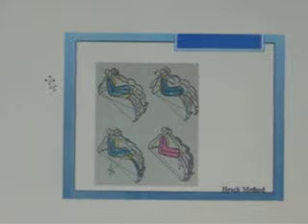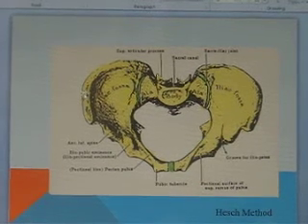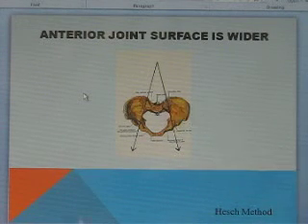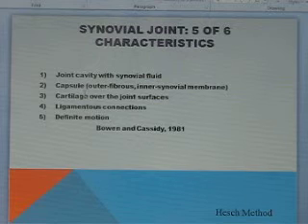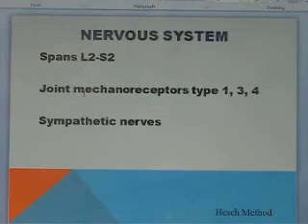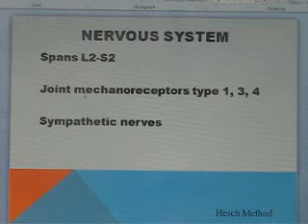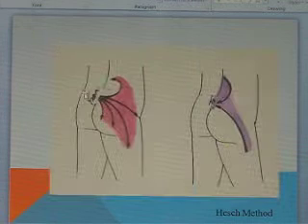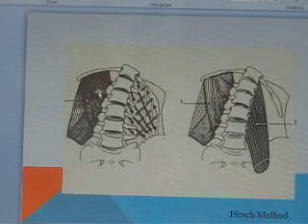anatomy sij 3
This video is presented by Dr. Jerry Hesch, MHS, PT, DPT of Hesch Institute in Aurora, Colorado. Jerry treats chronic pain using a whole-body Manual Therapy and educational approach. He has online courses and publications for clinicians on various manual therapy topics.

Jerry's Sacroiliac, Hip and Low Back pain book